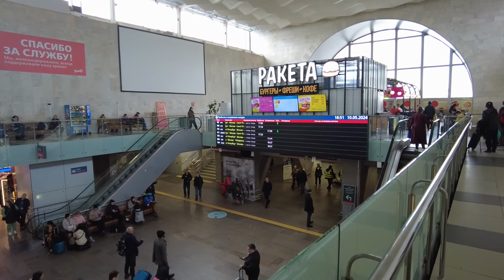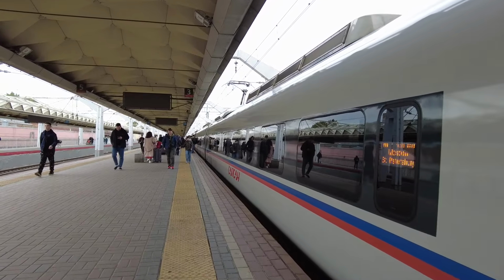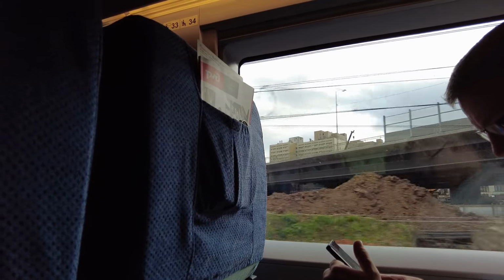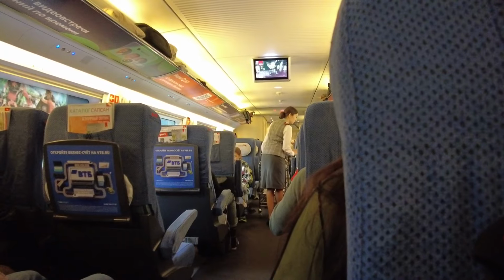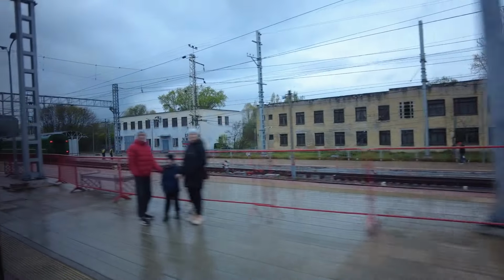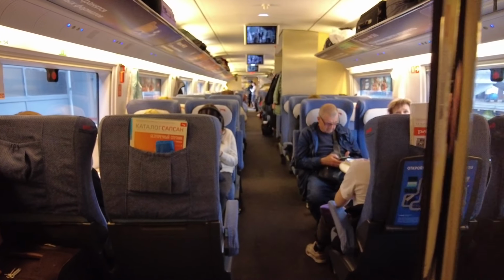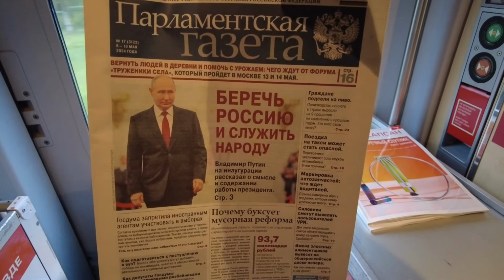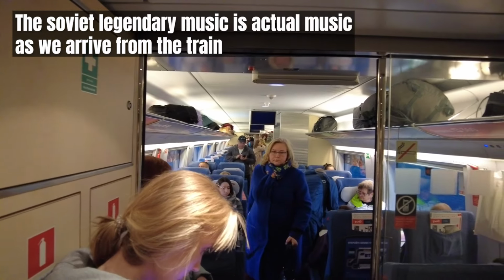Riding Russia's Bullet Train 'SAPSAN', Full Experience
❗️ If you are planning to come to Russia (or relocate), you can get a free consultation from my friend, a migration lawyer from Moscow, Michael "Braiden Consulting".

00:00 Leninngradskyi Train Station in Moscow, Where to go?
02:49 Going to Sapsan Car
06:15 Announcements
09:00 Free handouts by Sapsan
11:00 What is SAPSAN? How To Travel To and From Moscow to SpB?
15:00 Arriving to Bogoye
15:55 Overview Sapsan Car
17:00 Restaurant Car, prices
19:15 Sapsan service level
20:00 How to travel BEST to/from Moscow
21:49 Arriving to Saint Petersburg